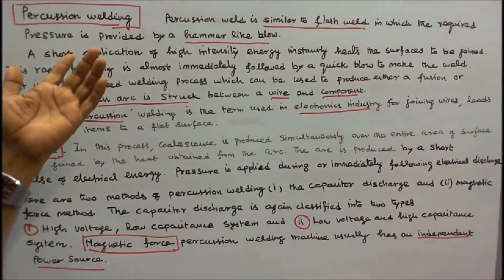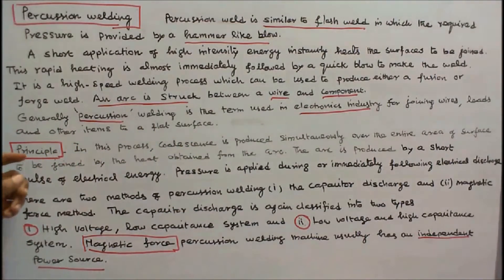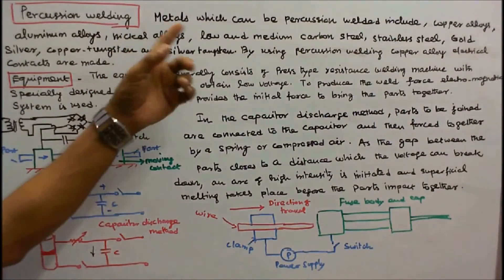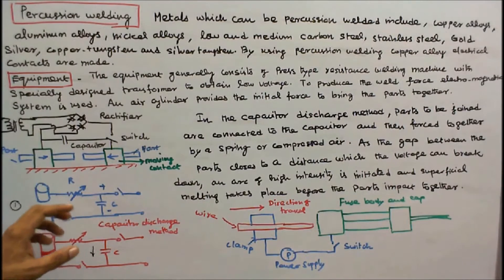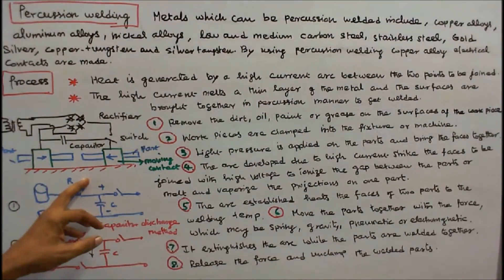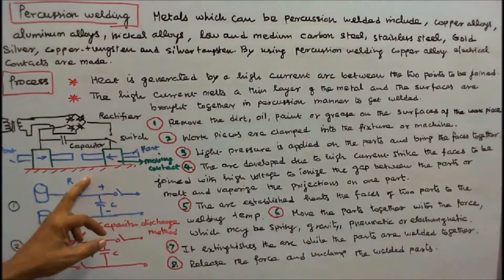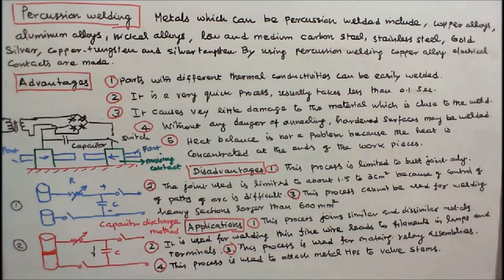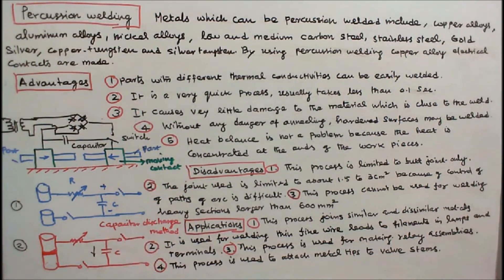ELECTRIC WELDING - PART - 07 - PERCUSSION WELDING - ADVANTAGES & DISADVANTAGES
PERCUSSION WELDING
A percussion weld is similar to flash weld in which the required pressure is provided by a hammer like blow.
A short application of high intensity energy instantly heats the surfaces to be joined. This rapid heating is almost immediately followed by a quick blow to make the weld.
Generally ‘percussion’ welding is the term used in electronics industry for joining wires, leads and other items to a flat surface.
It is a high-speed welding process which can be used to produce either a fusion or forge (solid phase) weld. An arc is struck between a wire and component (a fuse body for example).
In this process, coalescence is produced simultaneously over the entire area of surfaces to be joined by the heat obtained from the arc. The arc is produced by a short pulse of electrical energy. Pressure is applied during or immediately following the electrical discharge.
There are two methods of percussion welding (i) the capacitor discharge and (ii) magnetic force methods.
Capacitor discharge method is again classified into two types (i) high voltage, low capacitance system and (ii) low voltage and high capacitance system.
Magnetic force percussion welding machine usually has an independent power source.